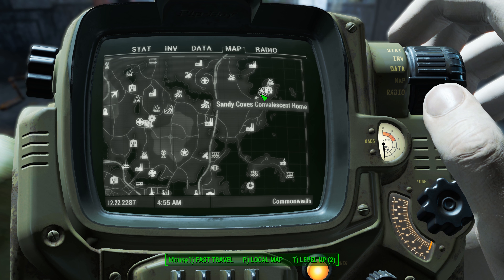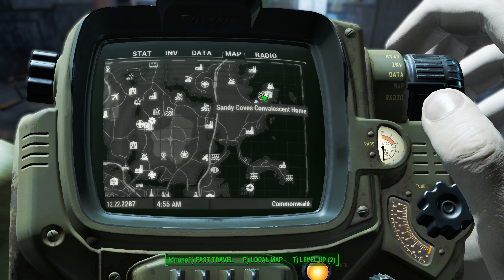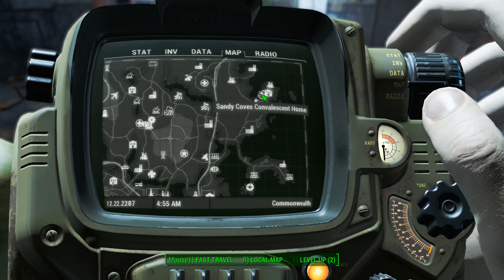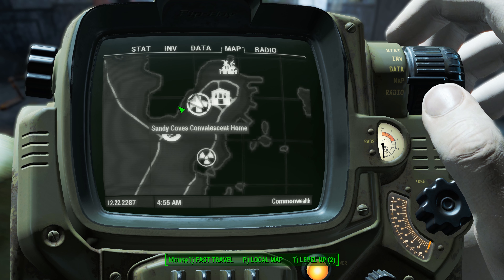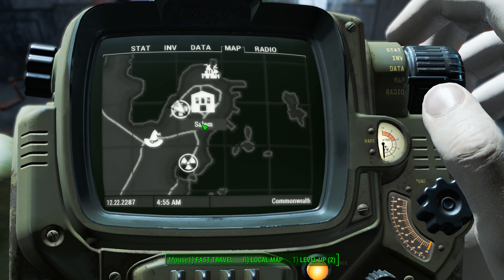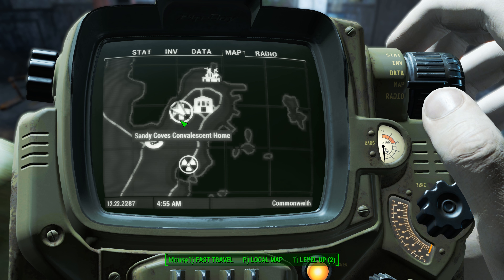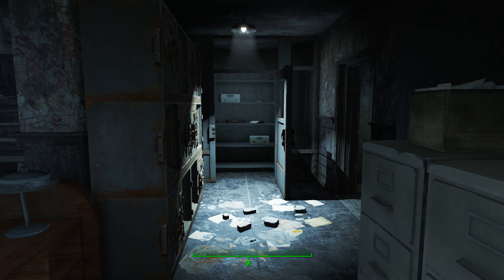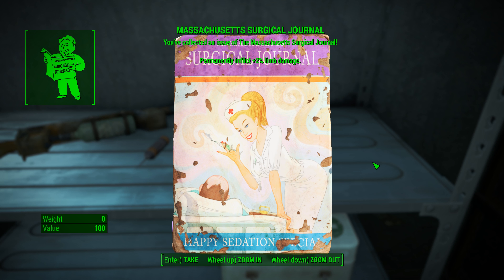Fallout 4 - Massachusetts Surgical Journal - Sandy Coves Convalescent Home - 4K Ultra HD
Head out to Sandy Coves Convalescent Home to track down this Massachusetts Surgical Journal. This Fallout 4 magazine allows you to permanently inflict 2% more limb damage.  See below for links to the rest...